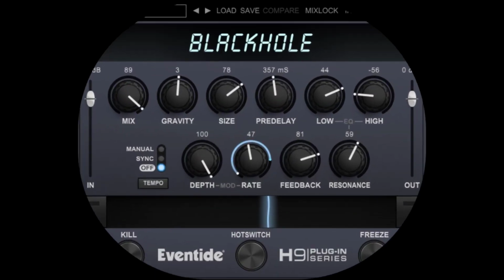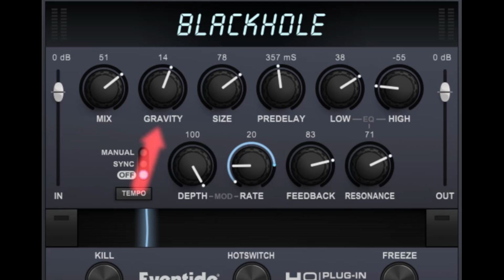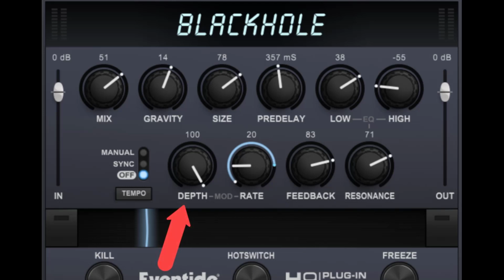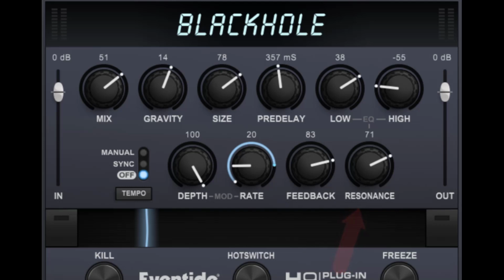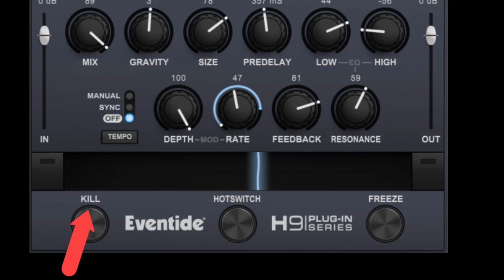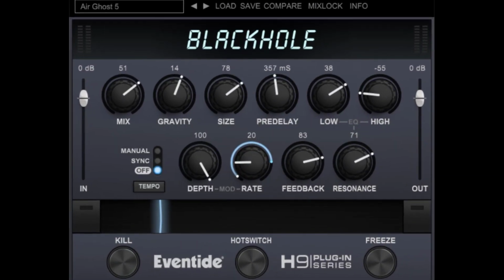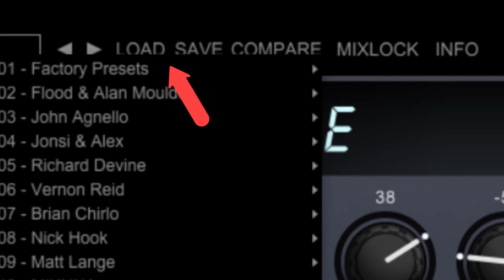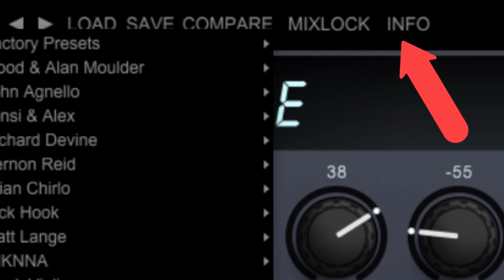In Depth Tutorial - How To Use Eventide Blackhole - 2021 Current Version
In Depth Tutorial - How To Use Eventide Blackhole
If you would like to know how to use Eventide Blackhole like a professional producer then you came to the right place.

In this tutorial, we cover everything inside Eventide Blackhole.
This includes all the knobs, controllers, MIDI, functions, presets, everything.
This is presented in an easy to understand fashion so you can be using Eventide Blackhole like a pro quickly.

If you use Blackhole to mix music then this tutorial will be very useful.